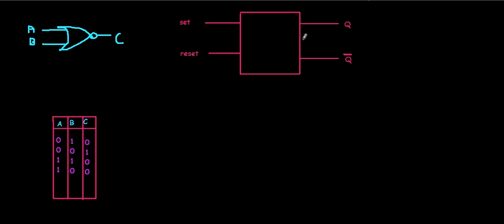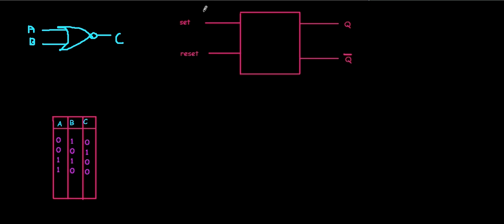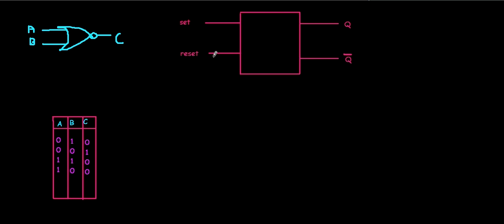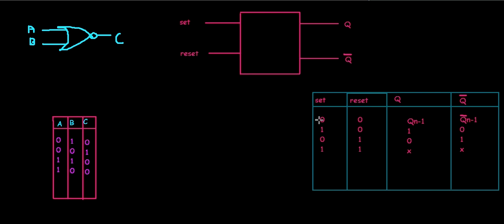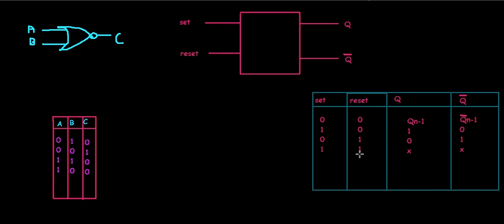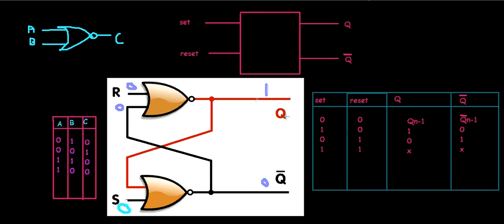latch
S  R latch to store a binary bit